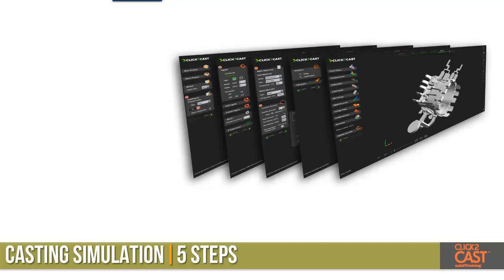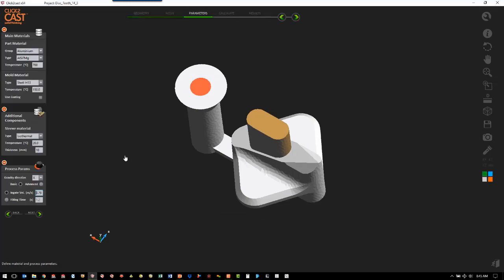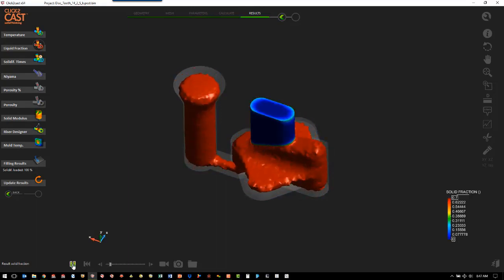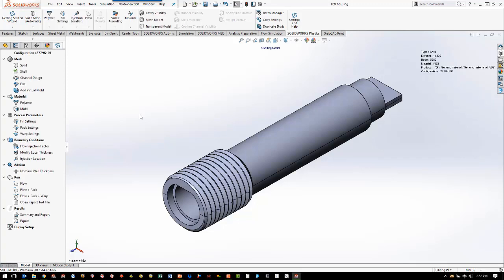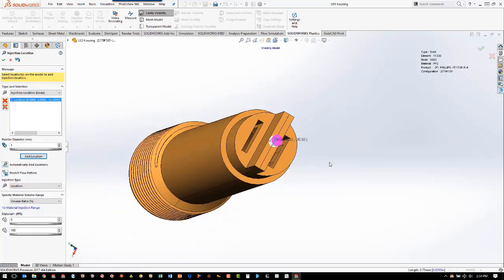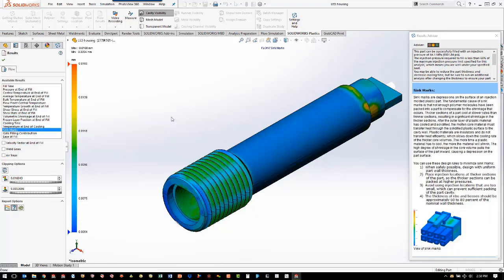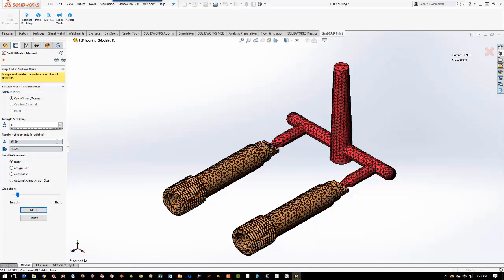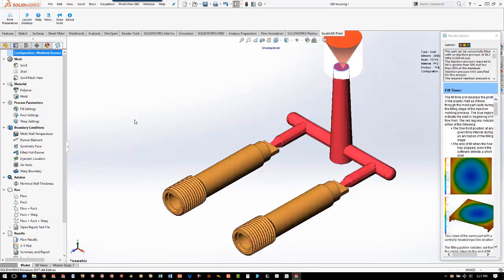Shape Your World 2017 - Casting & Molding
Learn how solidThining Click 2 Cast can aid in the design of cast metal components.  We show how SOLIDWORKS Plastics help us design great plastic components. This video is part of the sessions delivered at GoEngineer's Shape Your World 2017.